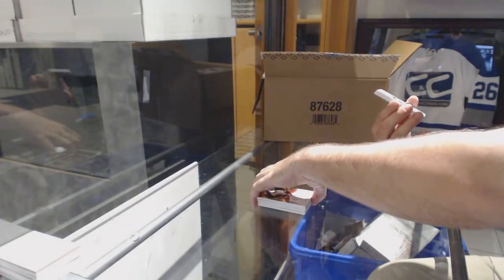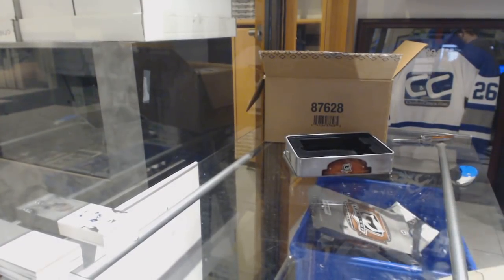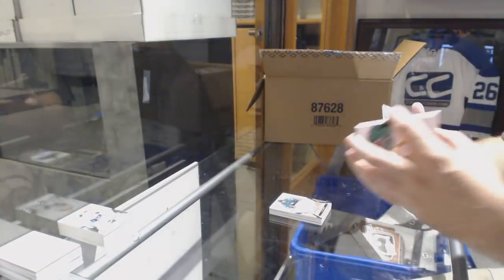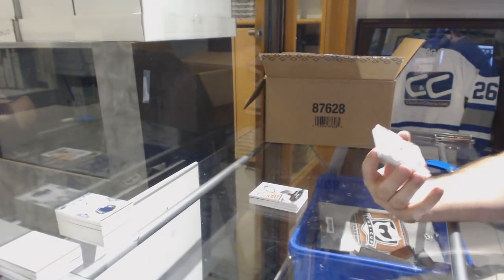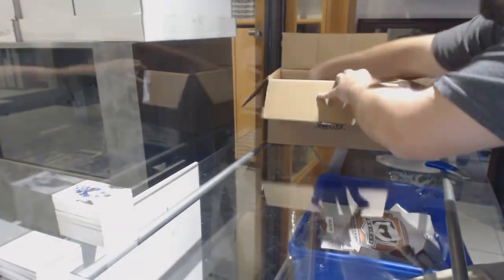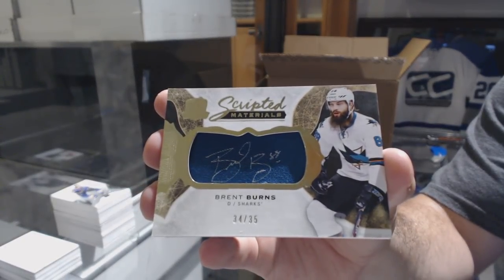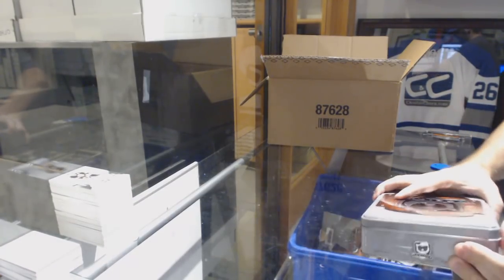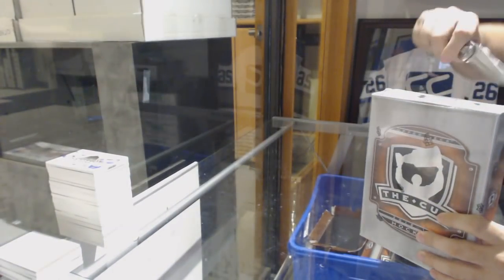Barkov16's 16-17 Upper Deck The Cup Hockey 6 Tin Case Break